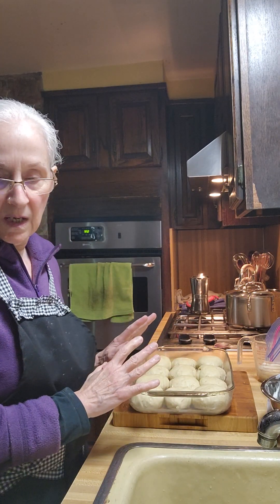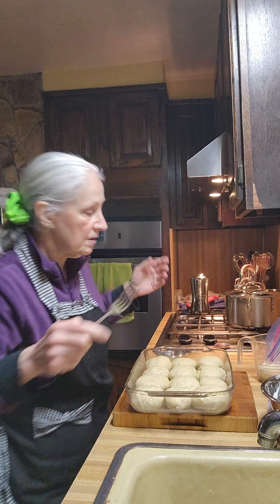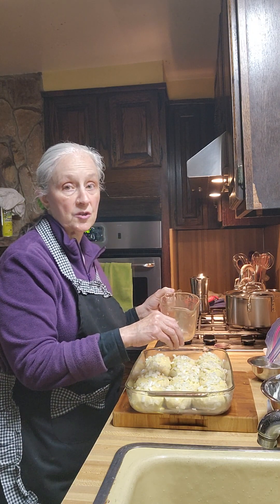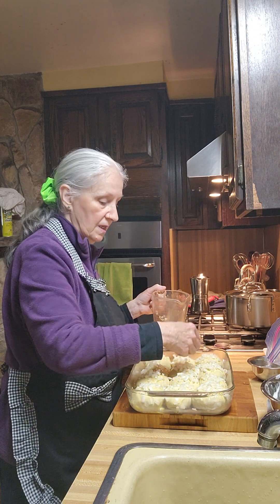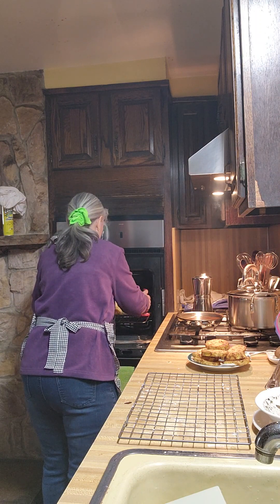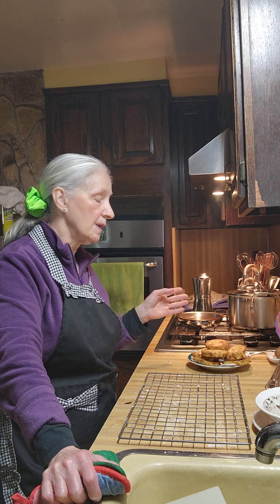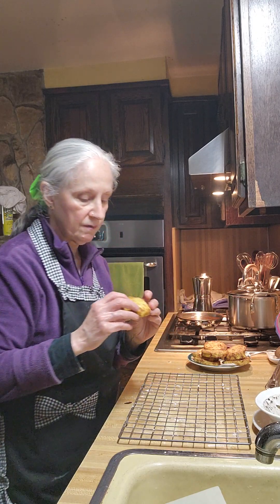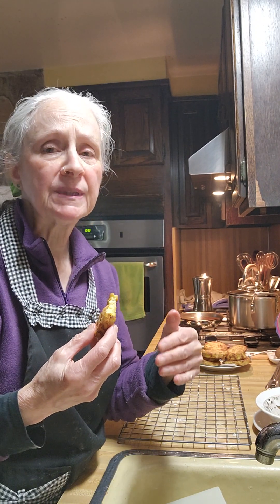Onion Dinner Rolls, part 3